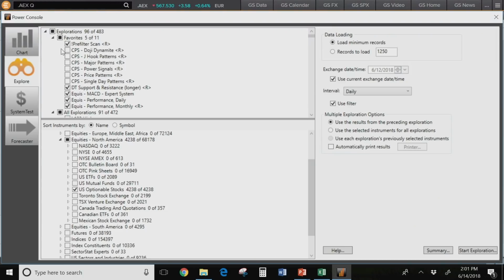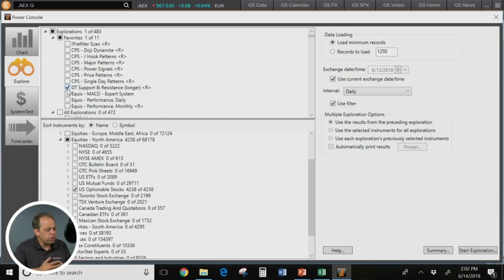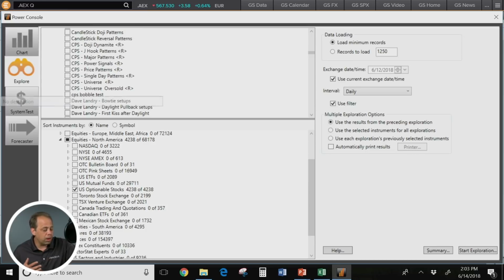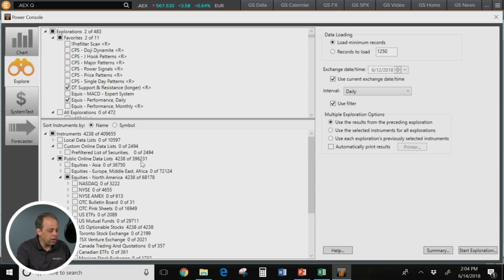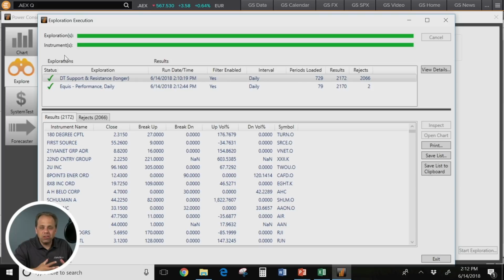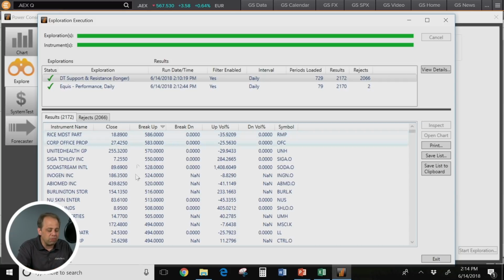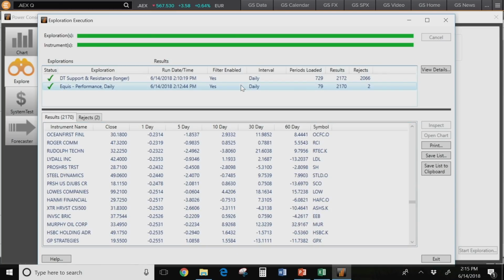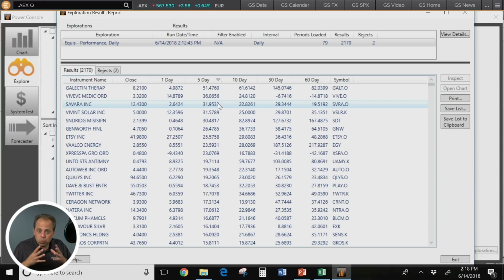Scanning for Trading Opportunities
In this brief video, Jeff Gibby discusses how you can find the best trading opportunities using the MetaStock Explorer.